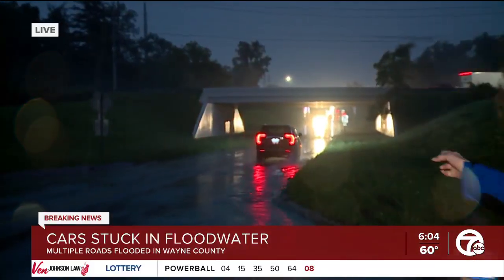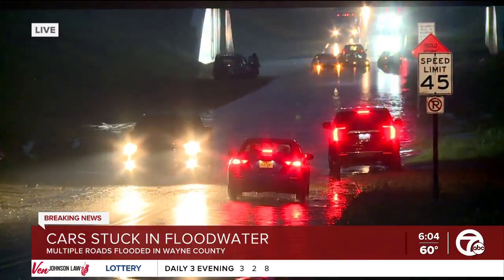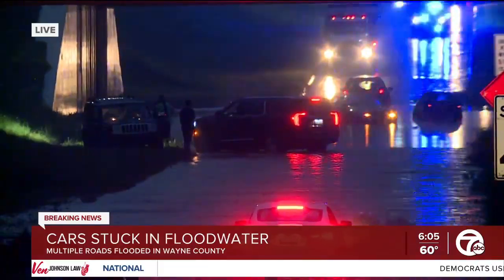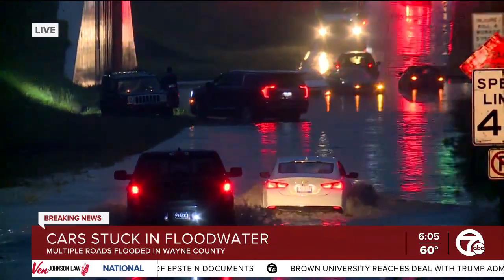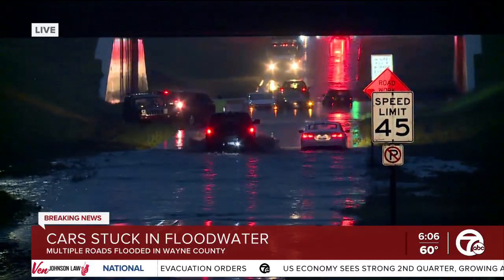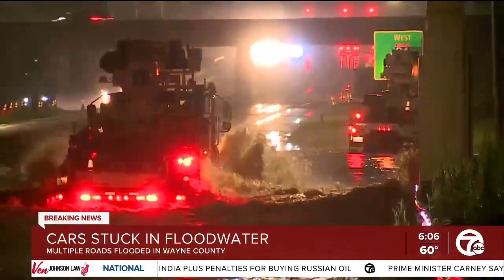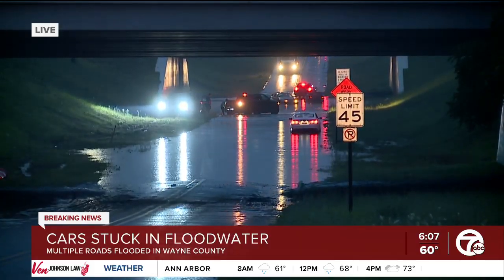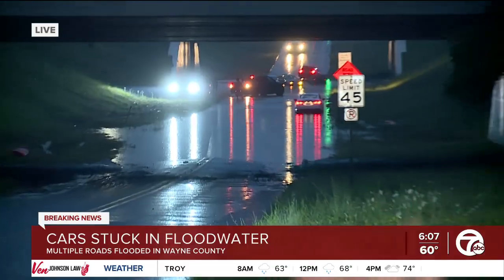Cars stuck in floodwater with multiple roads flooded in Wayne County